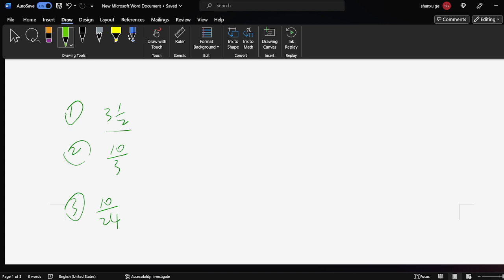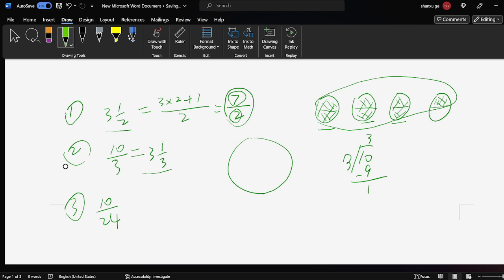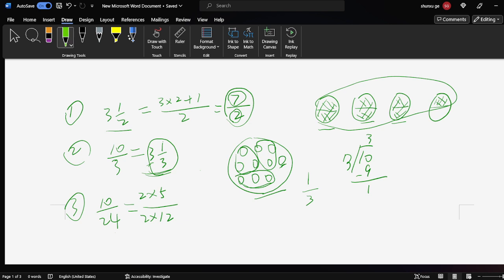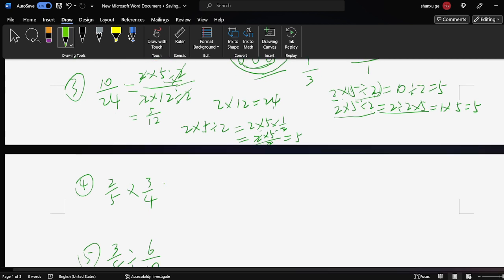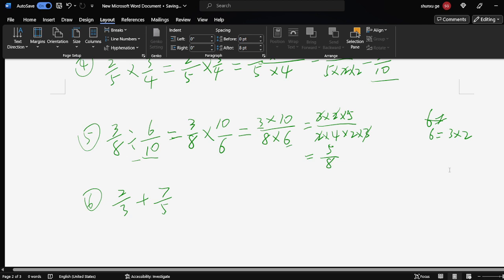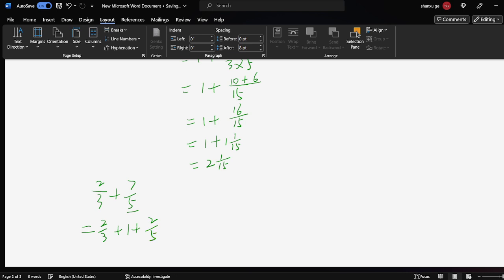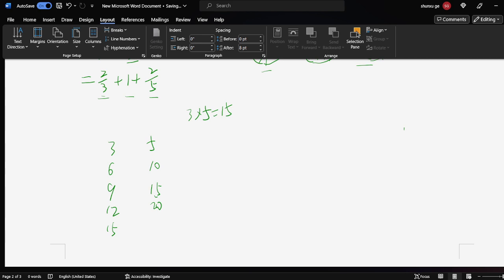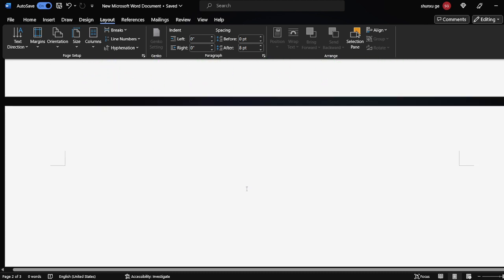Learn Fractions In 75min ( Fast Review on How To Deal With Fractions) understand basic concept